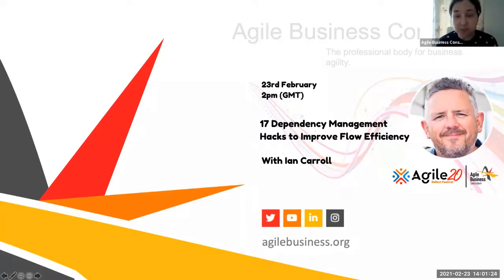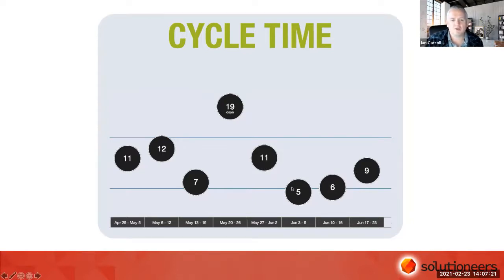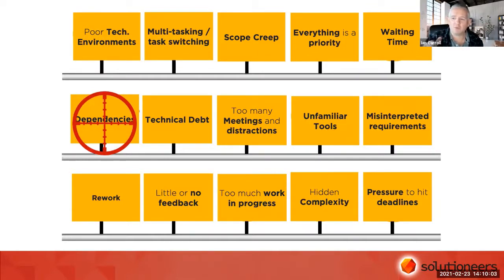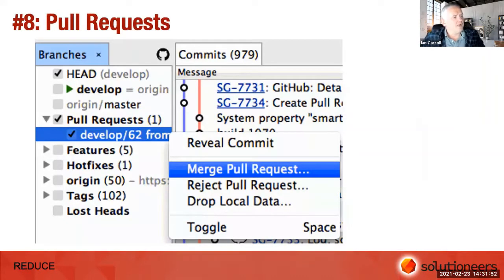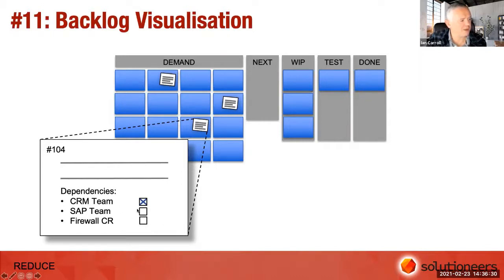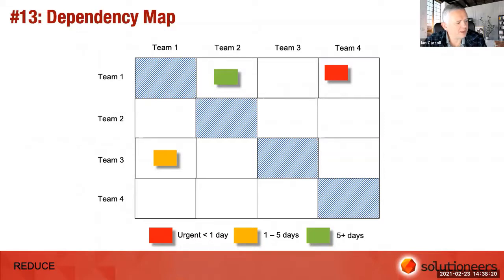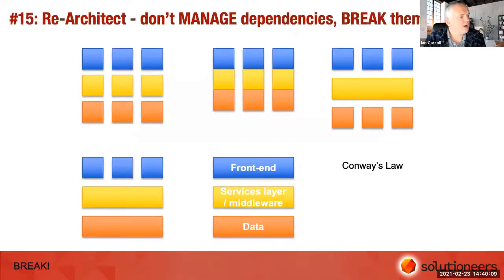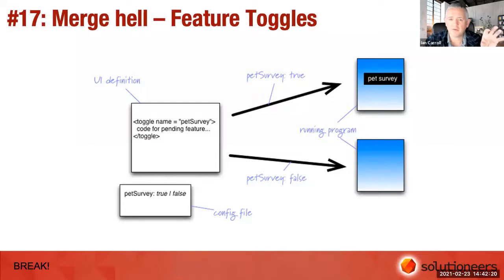Ian Carroll - 17 Dependency Management Techniques | agilebusiness.org | Agile20Reflect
Speaker: Ian Carroll

Title: 17 Dependency Management Hacks to Improve Flow Efficiency

Description: Dependency management is perhaps one of the final frontiers to be conquered for Agile teams. Developing a deep understanding of Kanban provides you with a rich toolset to reduce the impact dependencies have on your flow.
There are generally two strategies for dealing with dependencies:
Break the dependency
Reduce the impact of the dependency on your flow
Ian is a consultant, coach, trainer and speaker on all topics related to Kanban and Agile software development.

With over 30 years of hands-on experience, he has a solid track record of helping clients nurture high-performance teams. He makes software development less painful - for the people that build it, and those who use it.

Ian has trained and coached hundreds of software development teams in Kanban and Agile techniques. He is an Accredited Kanban Trainer (AKT), Kanban Coaching Professional (KCP) and Accredited Kanban Consultant (AKC).